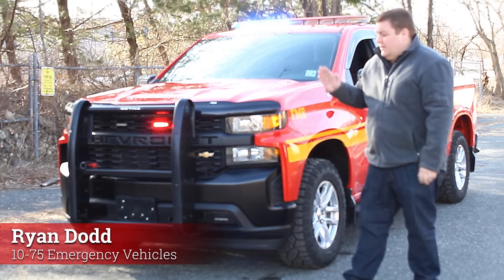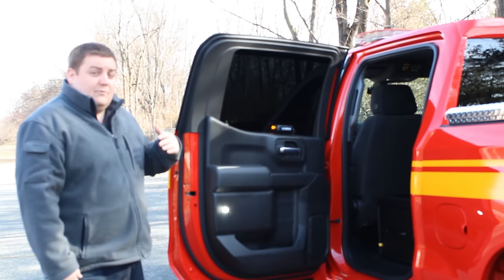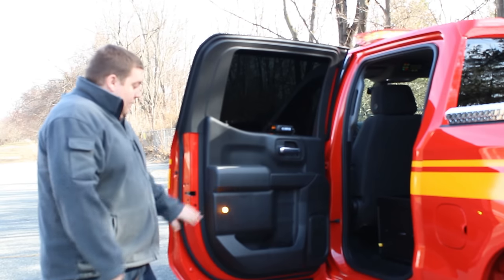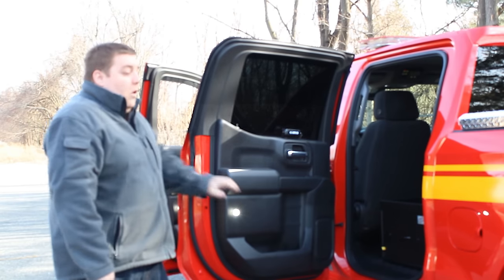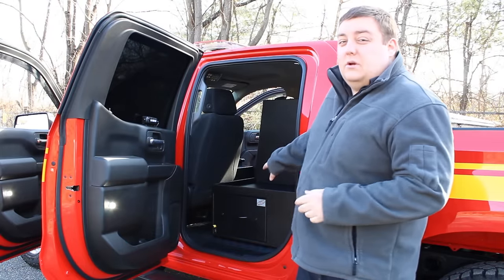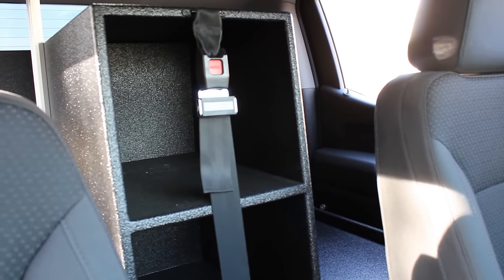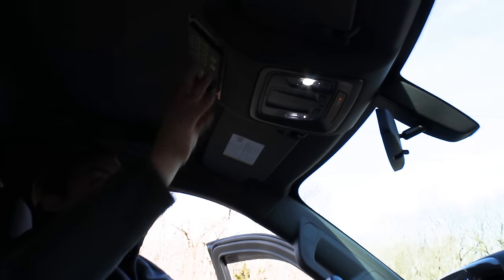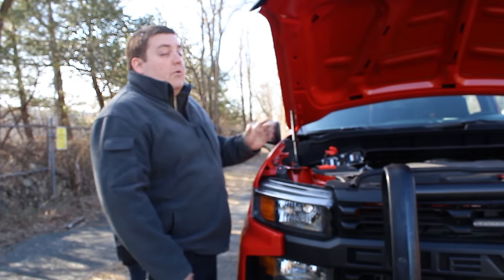Check out this Fire Pickup conversion! FIRE TRUCK VEHICLE - FULL CONVERSION / INSTALLATION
The Franklin TWP Fire Department worked with us to design and manufacture their new incident command unit. Featuring Soundoff Signal bluePRINT, custom console, and more.

Conversion Overview

Siren: Soundoff Signal bluePRINT
Products: Custom 2nd Row Seat Cabinet,  Setina PB400, Custom Console, Tool Box with tie downs
Graphics: 3M premium reflective
Electrical: Soundoff Signal bluePRINT multiplex system
Radio: Customer supplied radio
Lighting: Soundoff Signal nForce Lightbar, mPower grill lights, mPower mirror lights, headlight flasher, nForce side warning lights, HAWs in rear tail lamps, scene lights mounted to tool box.